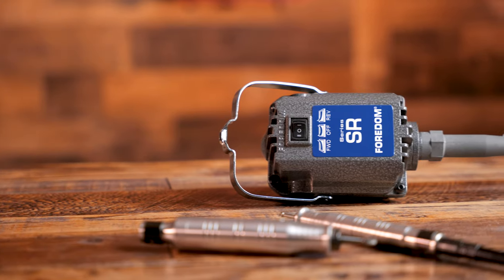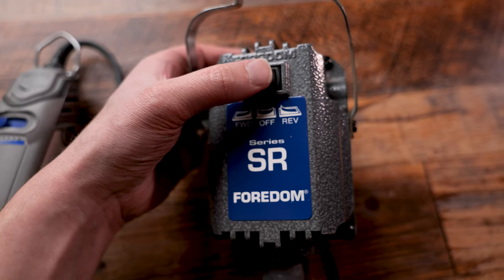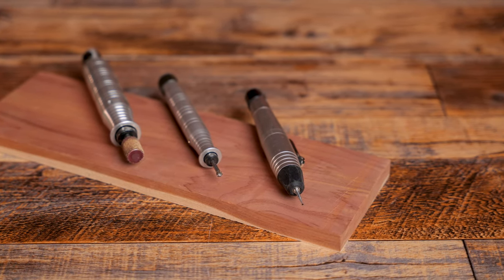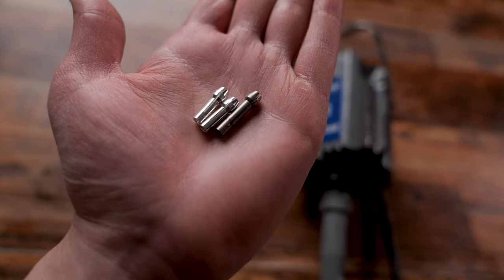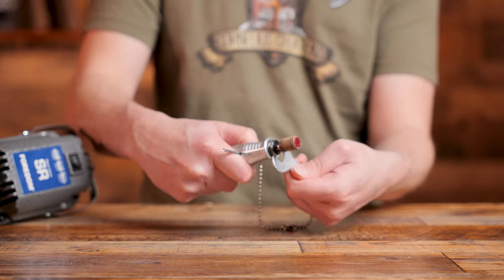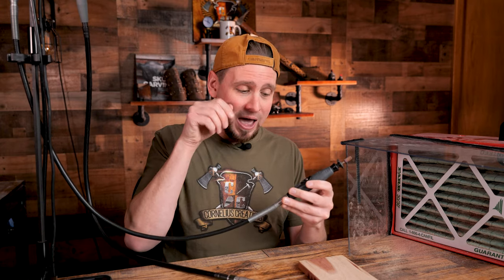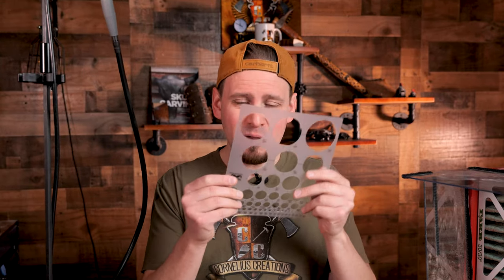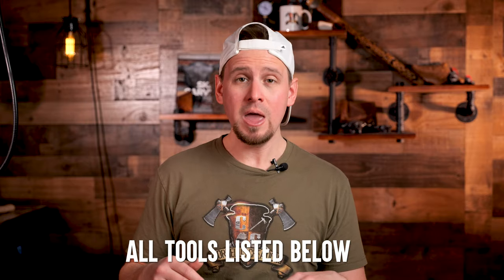Woodcarving with the Foredom SR - Honest Review & Demonstration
Is the Foredom SR worth the price tag for woodcarving?  Find out in this woodcarving review & tutorial!

► (More affordable) Dremel 3000 with Flex Shaft
► Budget Rotary Tool
► Rotary Burrs I like

In this review/ woodcarving demonstration we put the Foredom through the paces. How does it compare with the Dremel? Which rotary tool do you need to buy for woodcarving? Watch the video and find out for yourself the best rotary tool for you.

Timestamps ⬇️

Woodcarving with the Foredom SR - Honest Review & Demonstration - 0:00
Free Woodcarving eBook - 0:29
Which Foredom model you should buy - 0:40
Specs & Features - 1:37
Handpiece Options - 3:40
How collets work - 4:45
Assembling the Foredom Hanger - 6:08
Foredom -Vs- Dremel Power Test - 6:53
Woodcarving Tutorial - 9:33
How to Woodcarve - Exercises - 9:33
Final Thoughts - Should I buy the Foredom SR? - 12:27

⚡︎ Foredom SR on Amazon
⚡︎ Dremel 3000 on Amazon
⚡︎ Budget Rotary Tool

⚡︎ Dust Mask
⚡︎ My Favorite Stain

MUSIC CODE
► CX0YXBE1OD6R5LNP